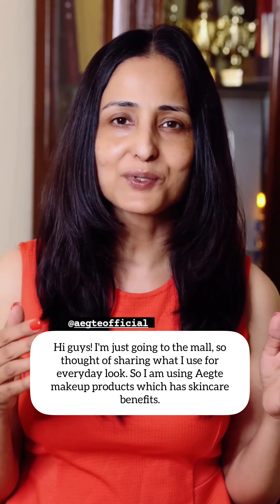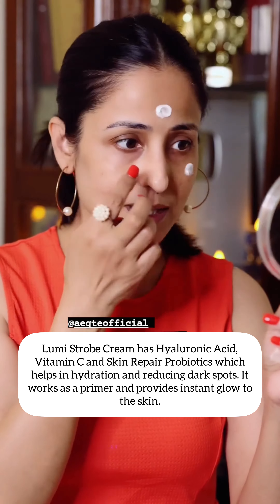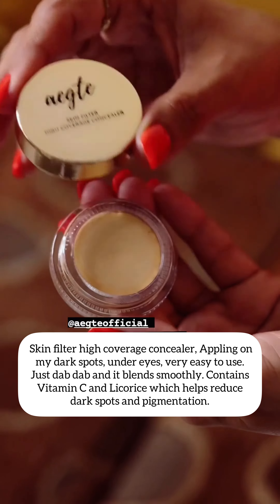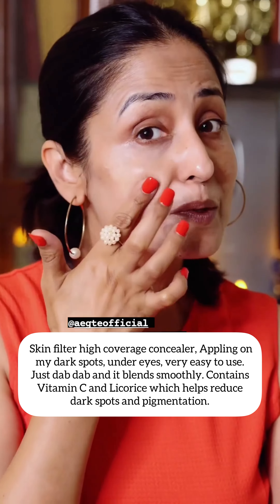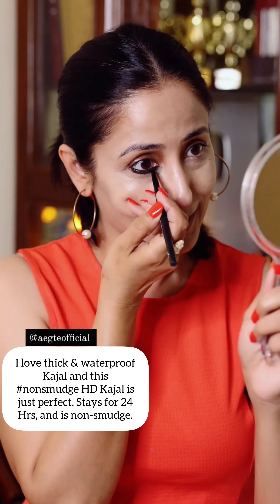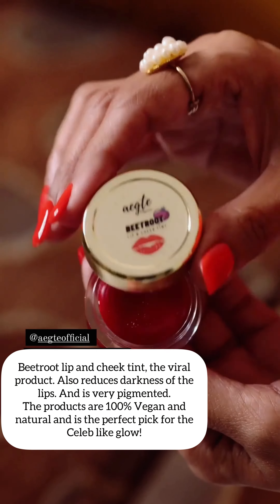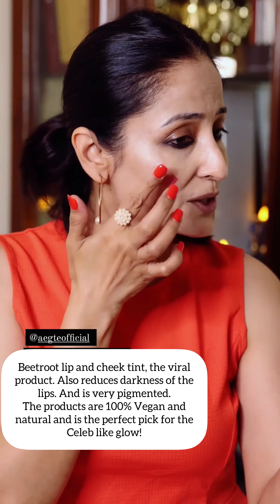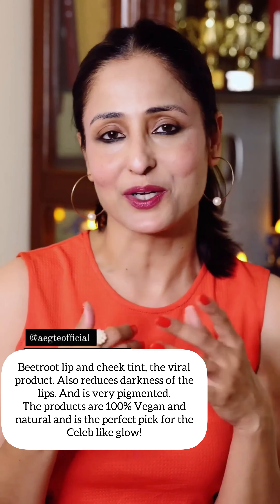Aegte Makeup products with skin care Benefits